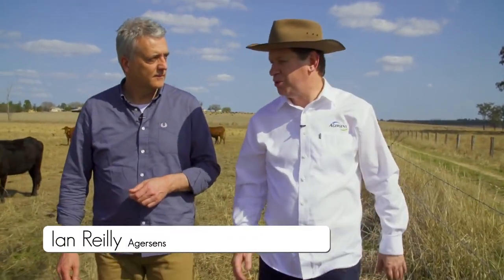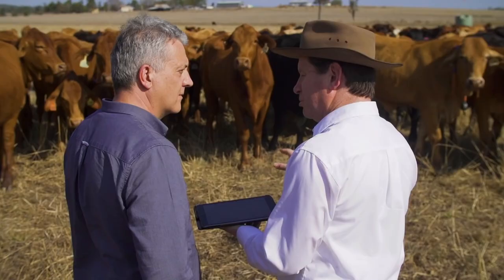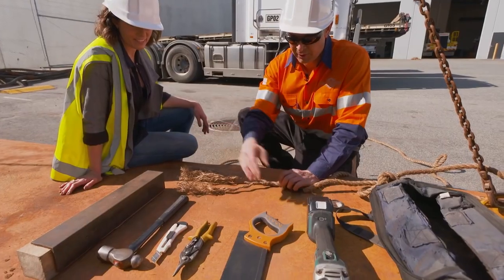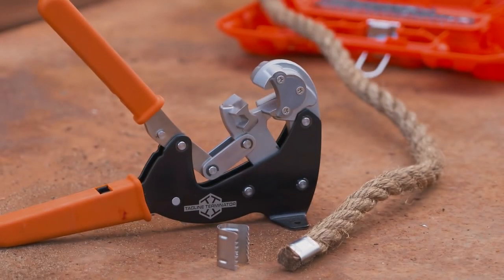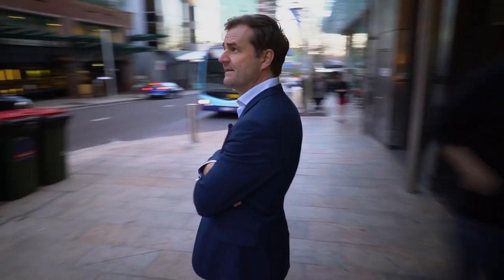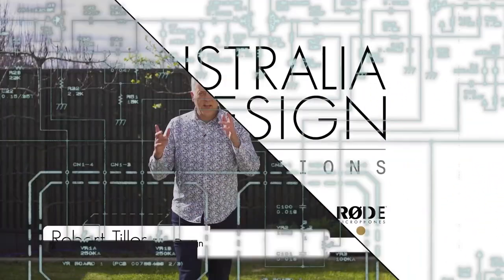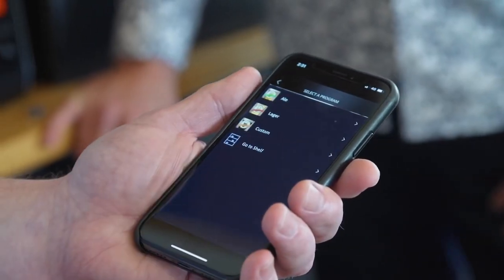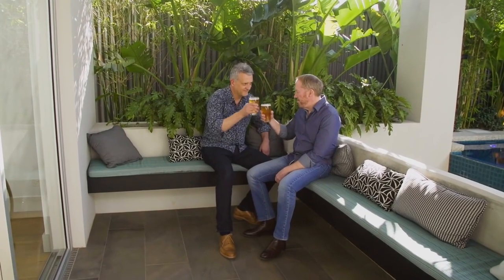The Collar That Musters Cattle Digitally! | Australia By Design: Innovations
Learn about the E-Shepard, an agricultural innovation that allows farmers to herd and control their cattle without using fences. Also in this video is a product designed to give cochlear implant users greater control of their environment, as well as an all-in-one appliance that makes home brewing as easy as pie!

Australia By Design: Innovations | Series 2 Episode 4